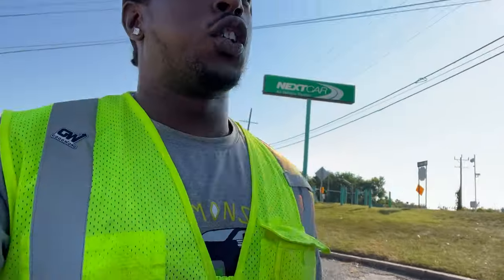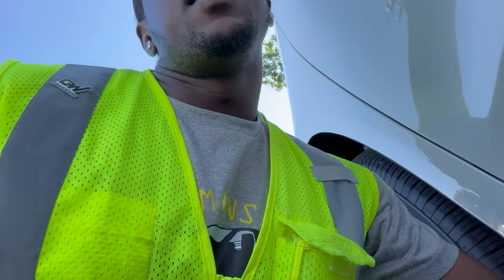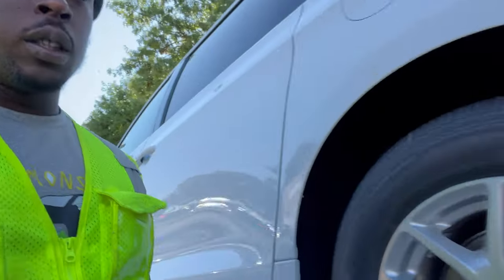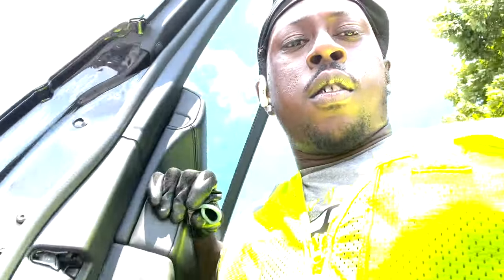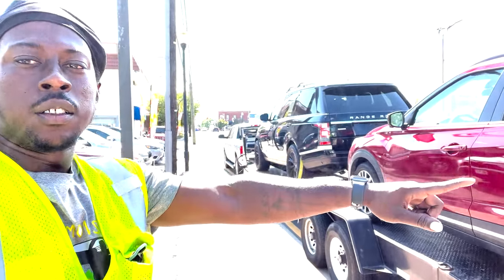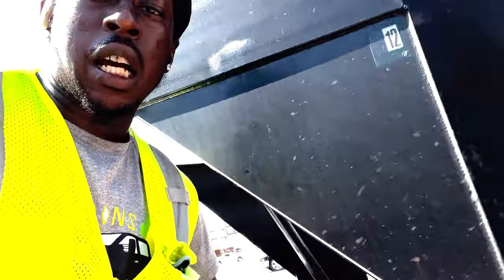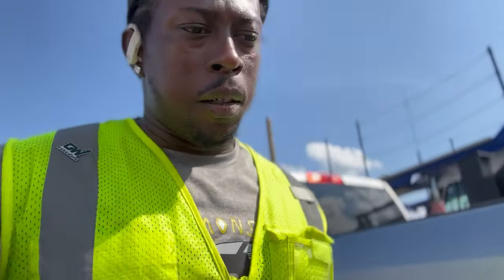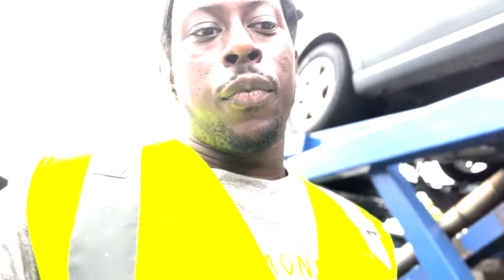Local Non CDL Hotshot Car Hauler 2022 (Beginner) How Much I Made in one day - (Updated)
Come and see how much I made in one day
I'm 7 months in so far